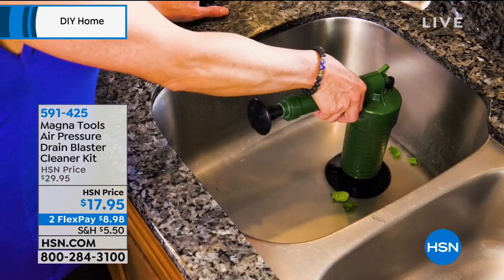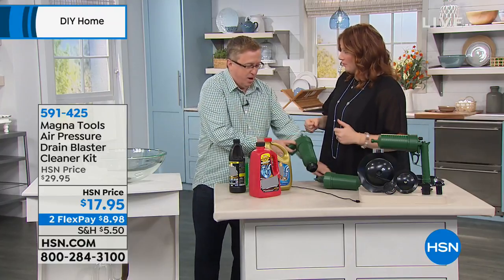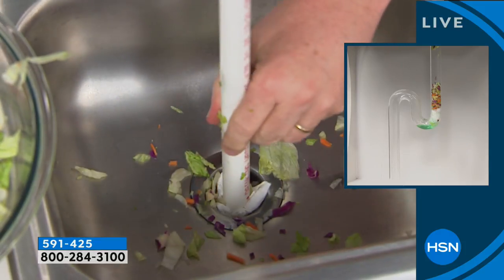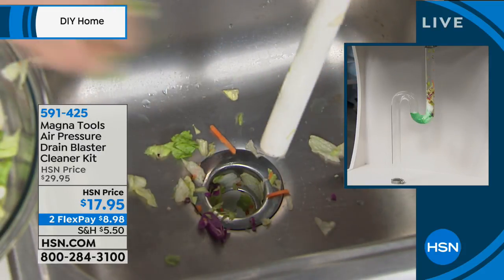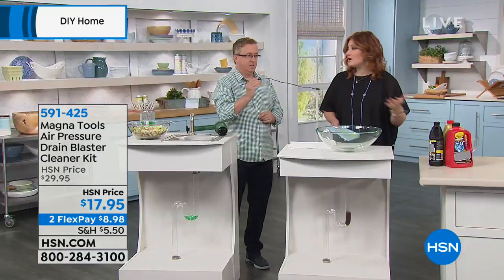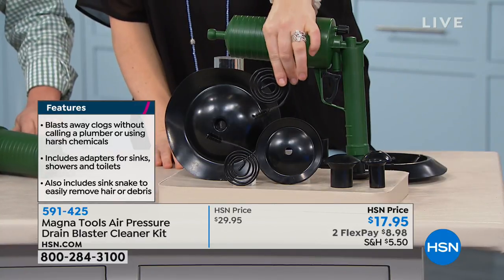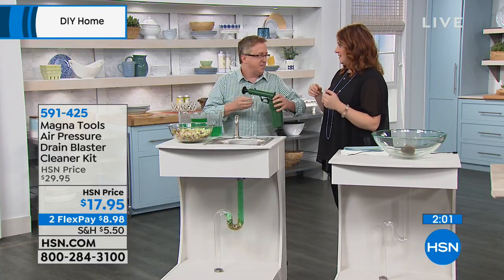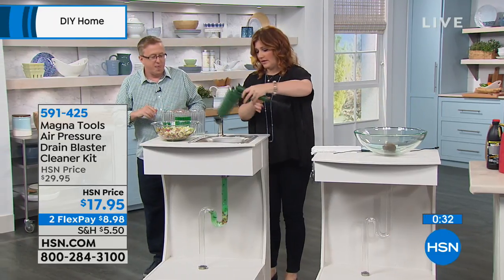Magna Tools Air Pressure Drain Blaster Cleaner Kit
Clear your drain clogs without using chemicals or calling the plumber. This drain clearing system operates on air pressure to unclog your...